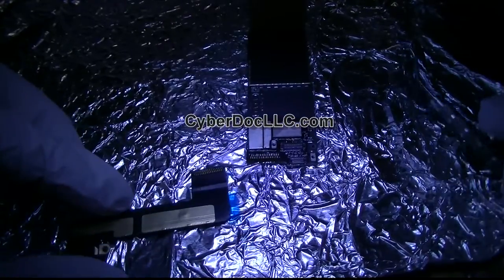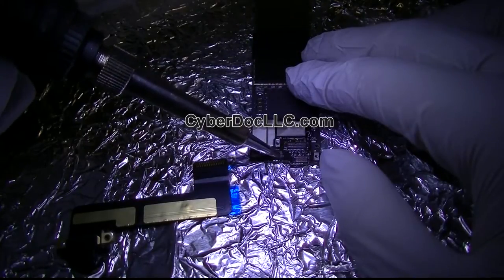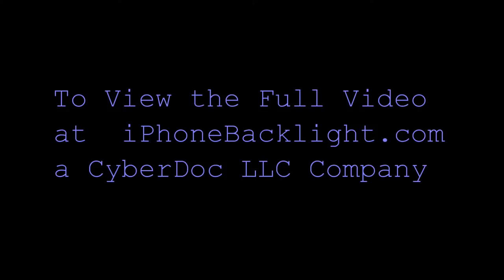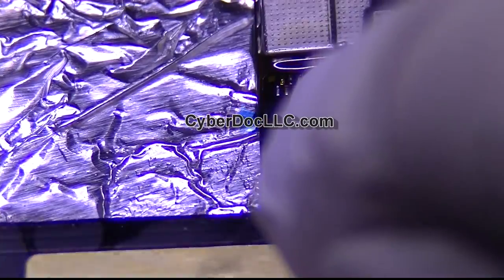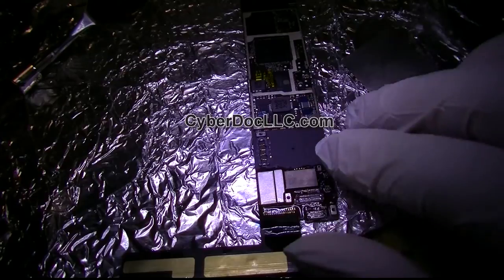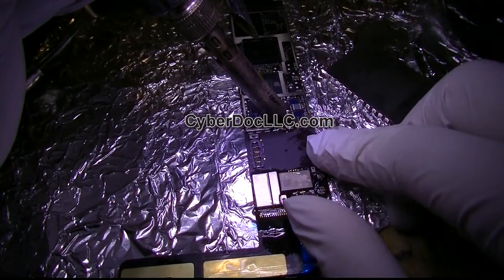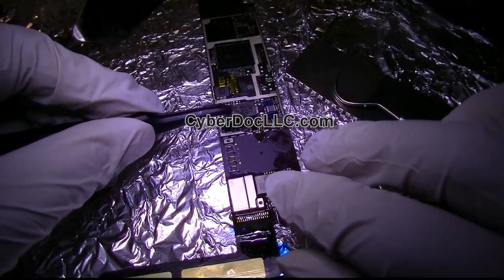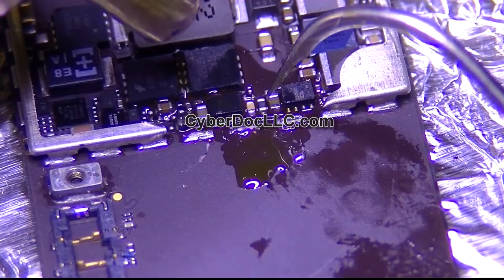iPad mini 1, 2 iPad Air dock charger connector ribbon lighting cable repair CyberDocLLC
CyberDoc SMD removal kit QuickAlloy and no clean flux used in video, solder paste 138C  and 183C

Soldering Microscope and USB video cam we Used to make this repair Video.
AmScope 3.5X-90X Simul-Focal Trinocular Articulating Microscope + 5M

We make these videos for free and we need your help!
You can buy anything from Amazon.com by clicking through our referral link above (We make 4% on every sale within 24hr of your last click, even from 3rd party sellers), and any product, not just those in my store. Or use the Amazon search bar on the right below. If you buy from amazon regularly, this is a real easy way to donate that costs you nothing! Support the Artist because without your donation we can not make any more videos.